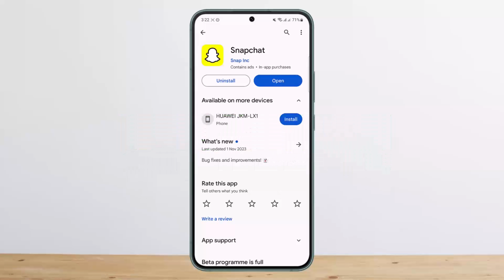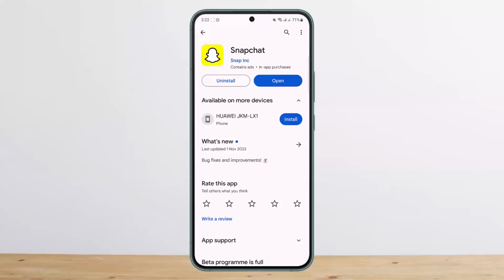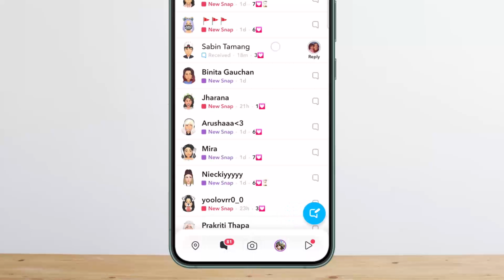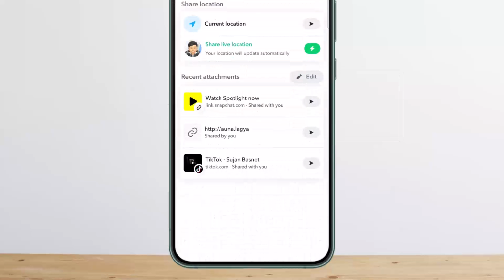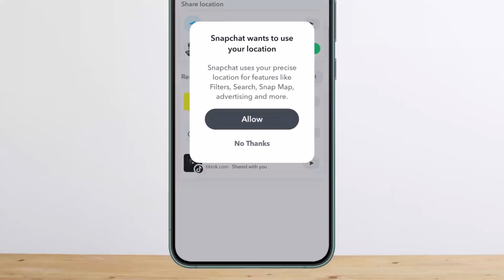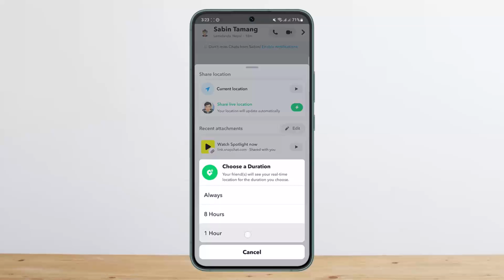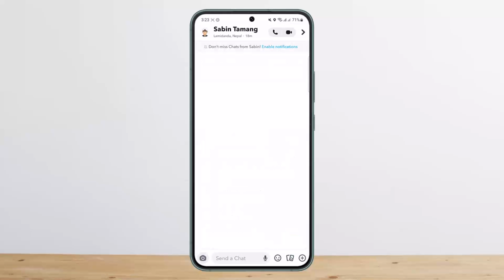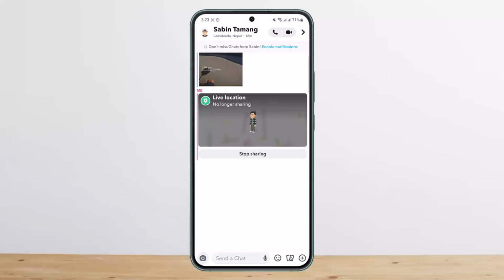How To Share Your Location On Snapchat With Only One Person !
In this tutorial video, I will simply show you how to share your location on Snapchat with one person only. So just make sure to watch this video till the end.

~ Video Chapters:
0:00 Introduction
0:13 Share Location With 1 Person
1:07 Outro